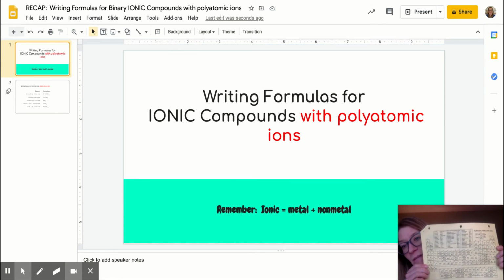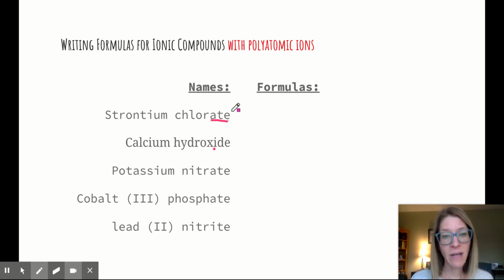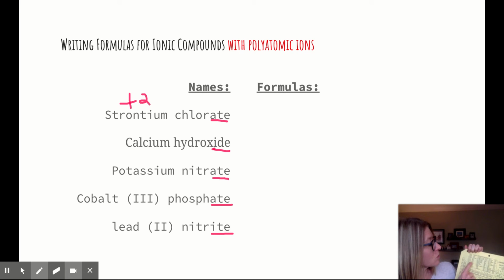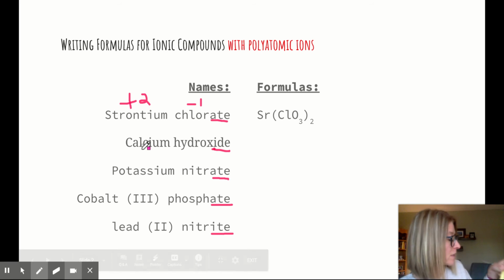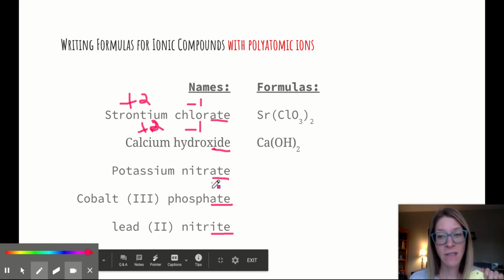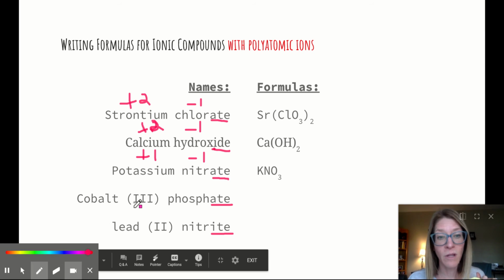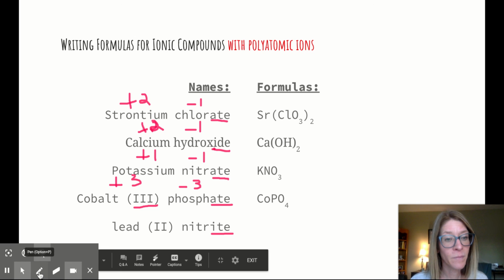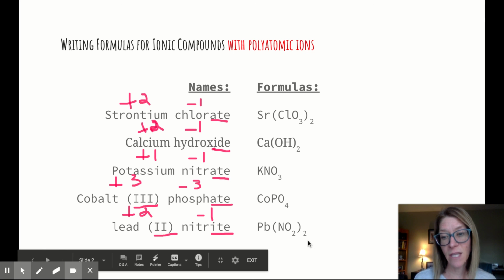RECAP: Writing Formulas for Binary IONIC Compounds with polyatomic ions - Google Slides